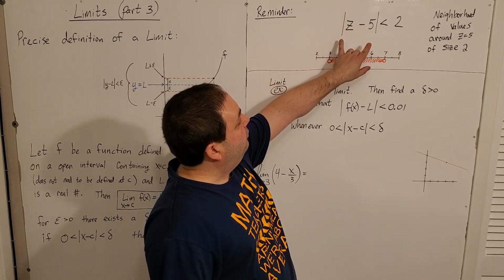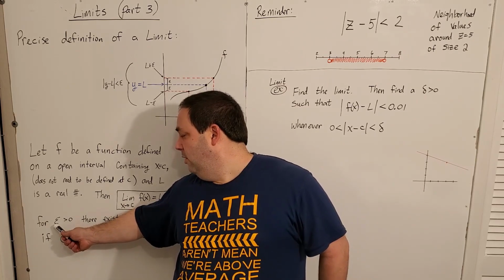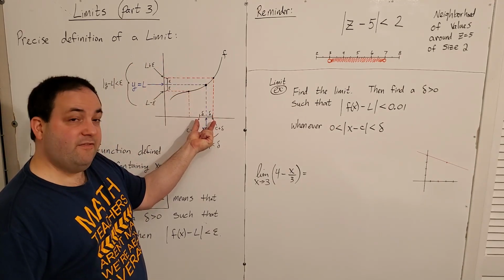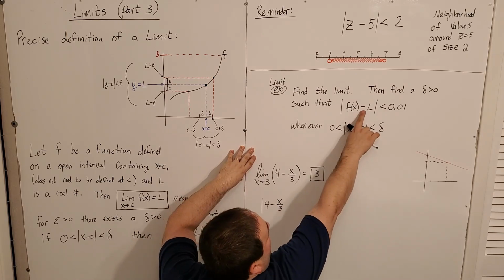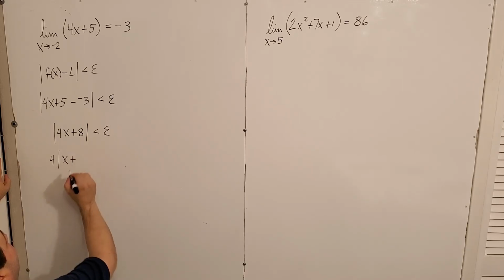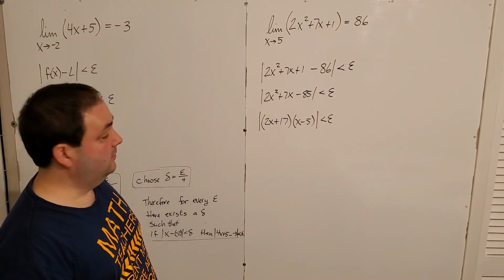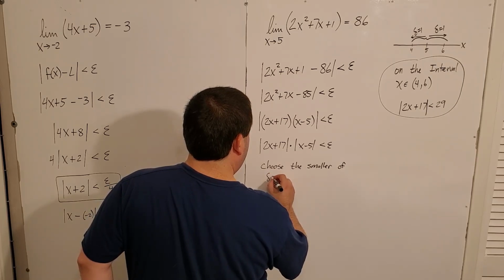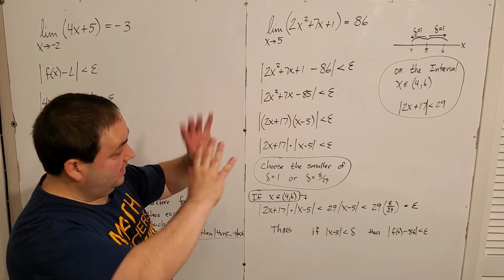Calculus I -- Limits part 3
Precise definition of limits using epsilon and delta language.
Proving a limit using epsilon and delta.